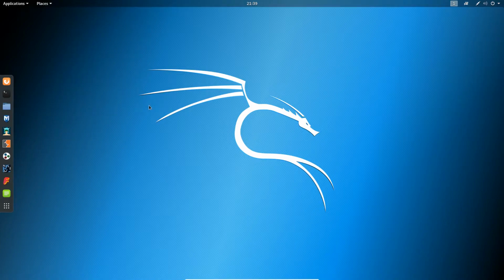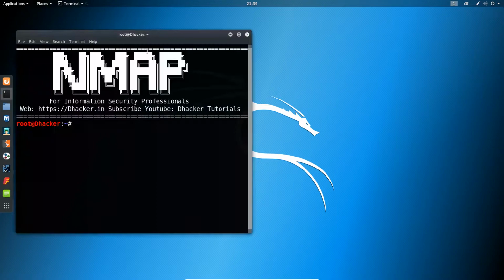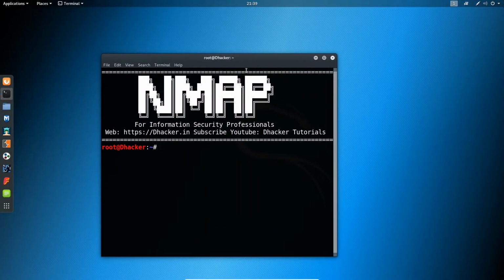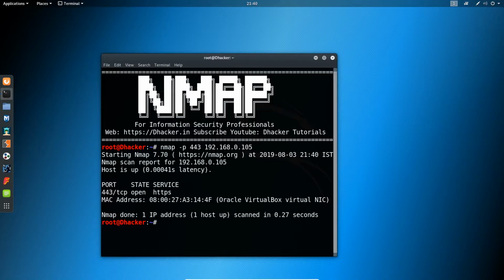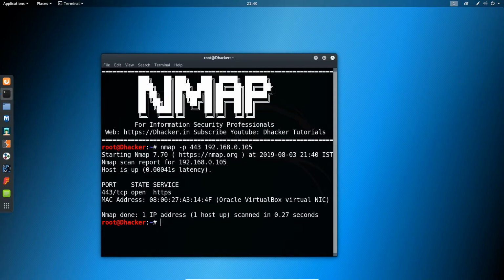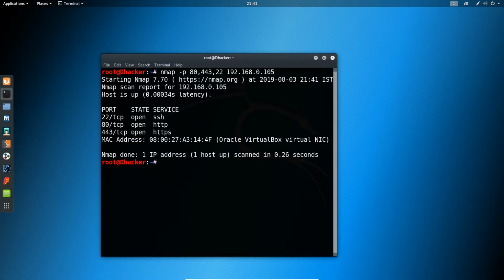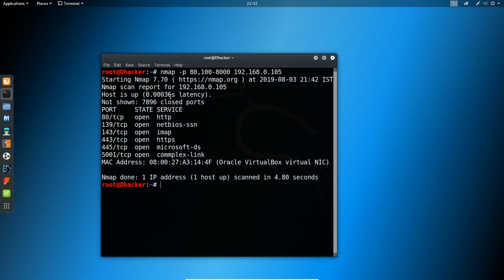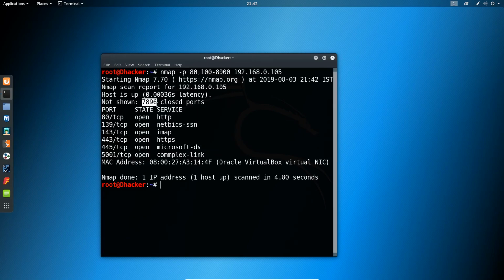Nmap Tutorial for Security Professionals | Scanning Specific Ports